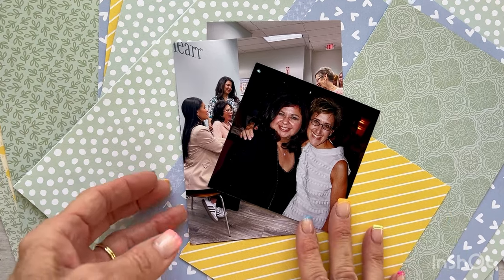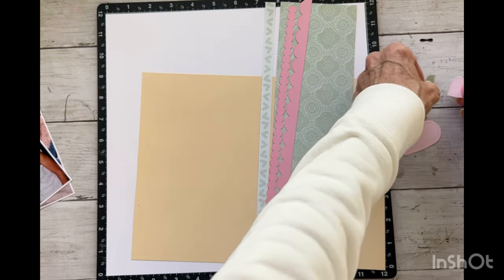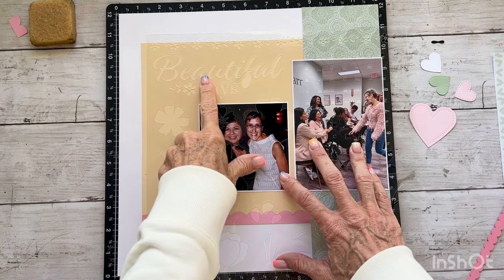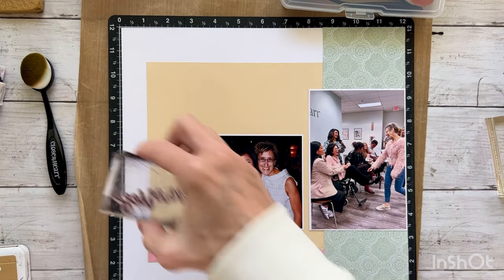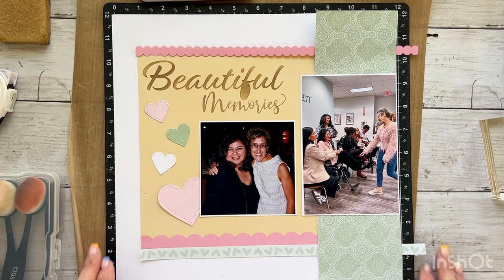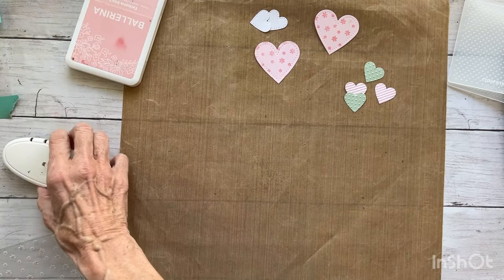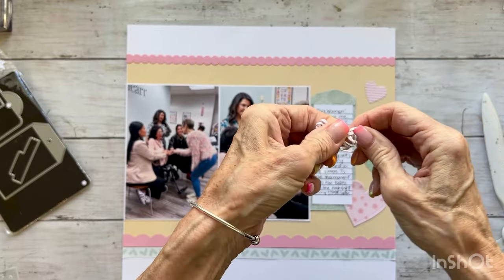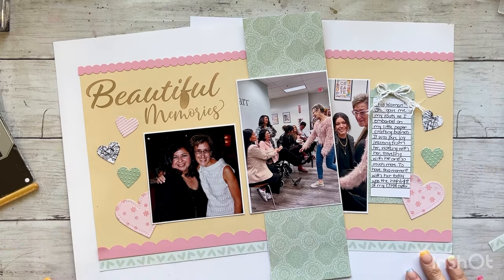Keeping It Clean & Simple: Techniques for Adding Texture & Interest with a Variety of Mediums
Products Used:

X9058 March/April Mix In's Paper Pack
#1385 White Daisy Cardstock
X6059 Shortbread Cardstock
X60036 ballerina Cardstock
X6045 Sage Cardstock
CC3241 Cardstocck Carnival Die-Cuts Bundle (retires TOMORROW: 3/31/2024
Z7041 Stencil Pack 2
Z6530 Toffee Ink Pad
Z3271Archival lack Ink Pad
Z6501 Ballerina Ink Pad
Z4572 Blending Brushes
Z7133 Decorative Shapes Thin Cuts (coming April)
Z3726 Tags & Tis Thin Cuts
Z7152 itty Flowers Stencil
ZZ7130 Stripe Embossing Folder
Z7010 Tape Runner
#Z5020 Photo Organizer
D2208 Parisian Florals Stamp Set
E1077 Core Memories Stamp Set
Twine From My Stash
All Purpose Mat (retired)
Versa Mat (retired)
DieCut Machine (retired)

(request to join- Group is for Customers Only)